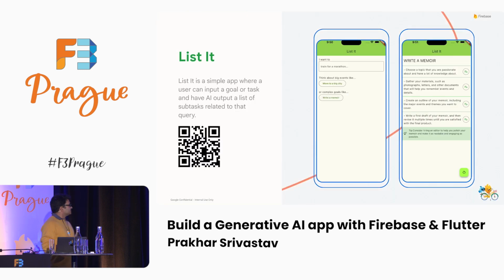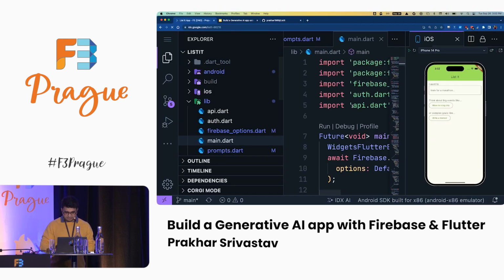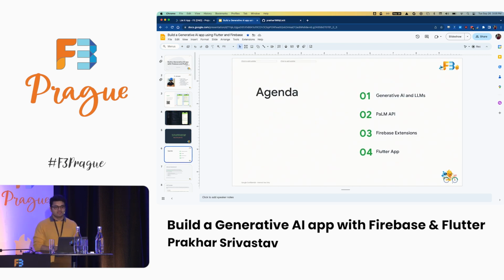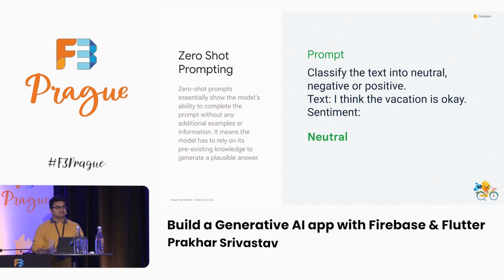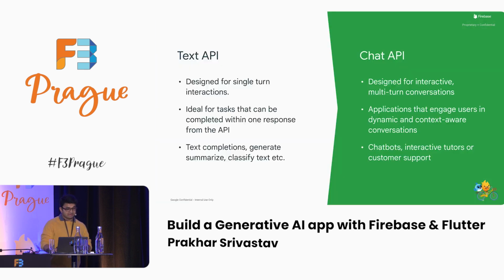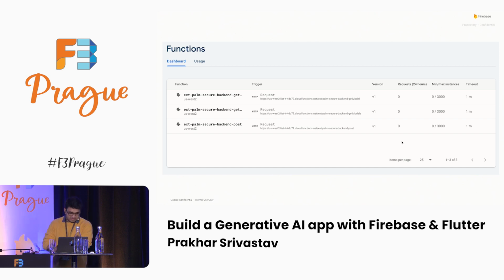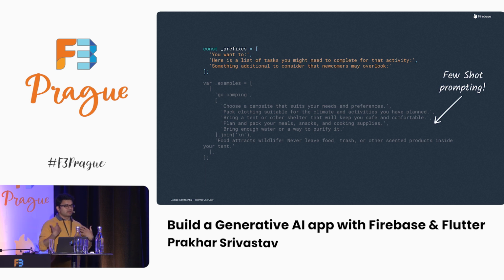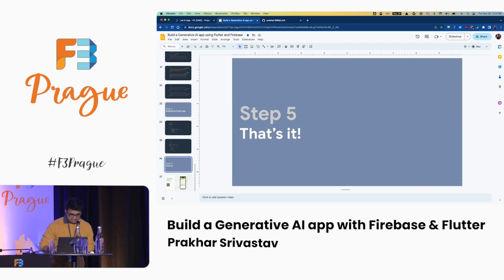F3 Prague 2023: Build a Generative AI app with Firebase & Flutter - Prakhar Srivastav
Learn how to build a Generative AI app using Flutter and Firebase. You'll learn how to use Google PALM APIs, Firebase Extensions and techniques in LLM prompting to build an easy-to-use cross-platform app with Flutter.

🗣 Speakers:
Prakhar Srivastav - Firebase @ Google